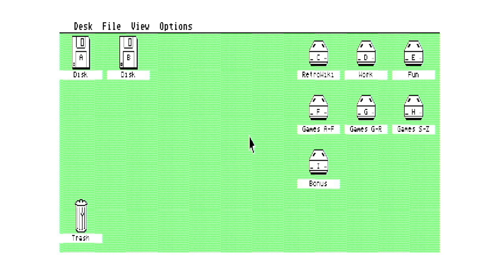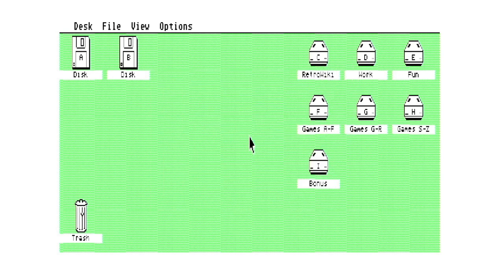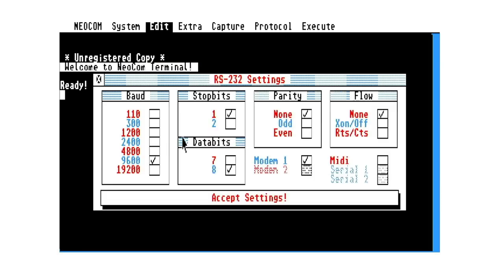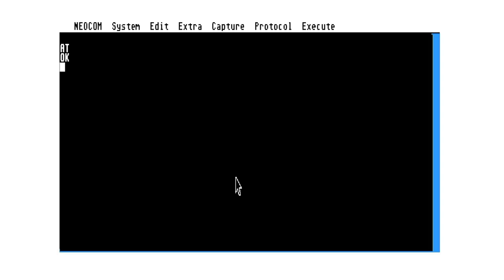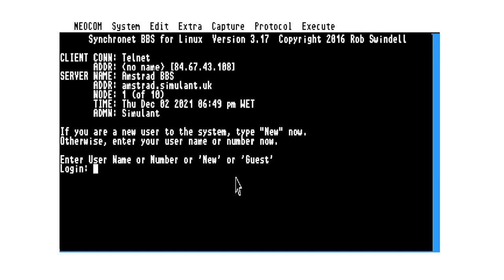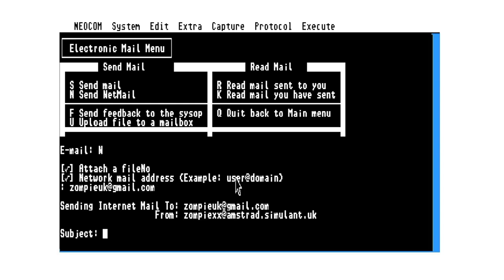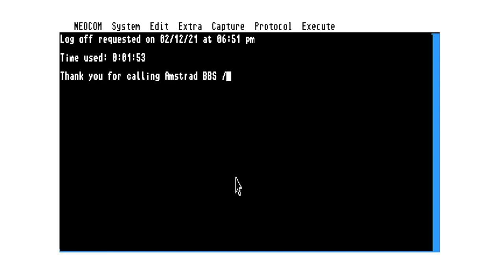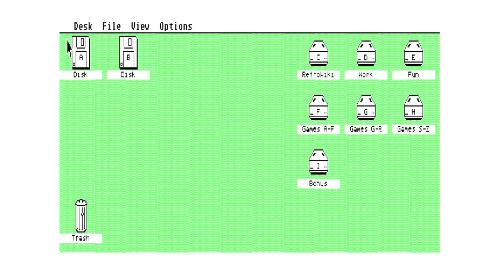Atari STe MiSTer FPGA connecting to Online BBS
This is a demonstration of my Atari STe MiSTer FPGA connecting to Online BBS. It shows and explains how to use NEOCOM terminal emulation software with a WiFi Modem.

MiSTer FPGA
Atari STe Core
NEOCOM Terminal Emulation Software
WiFi Modem